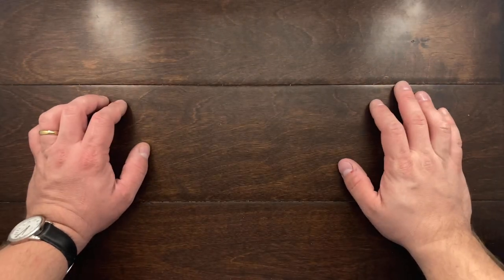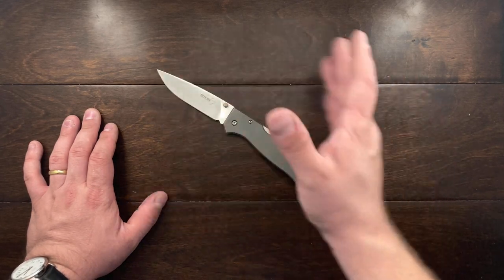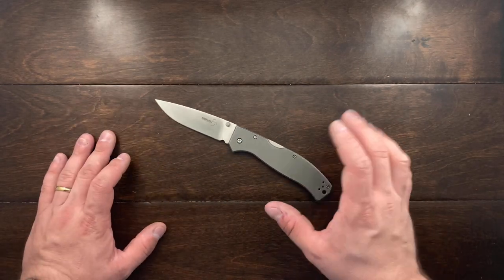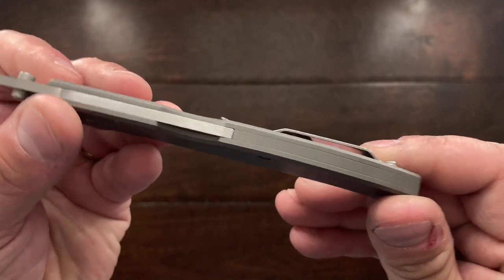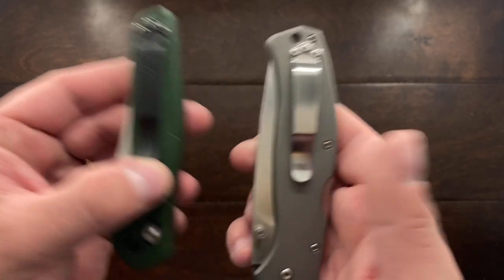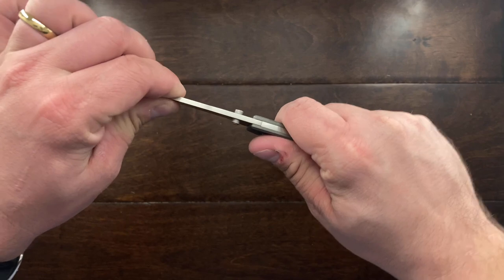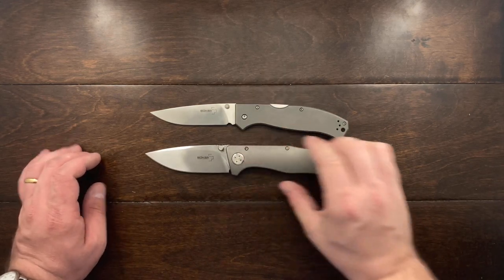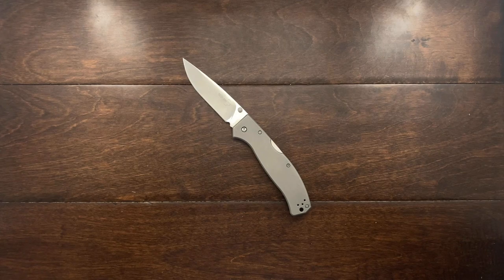The Boker Plus Titan In 440C And Titanium